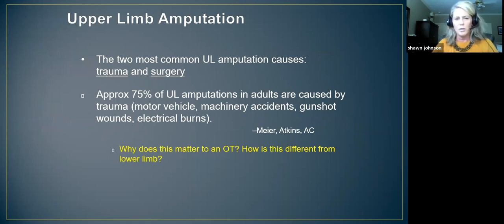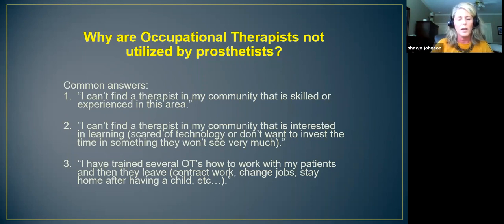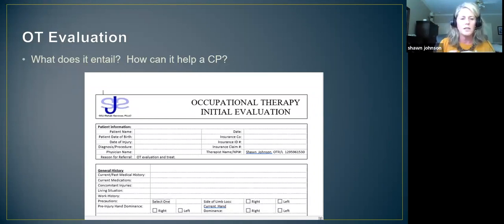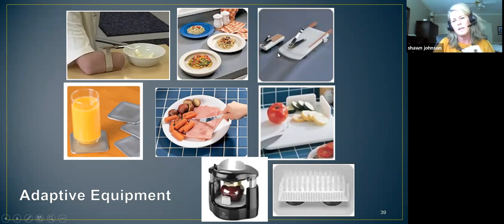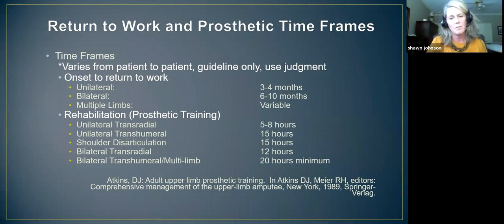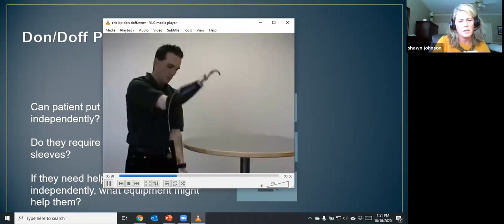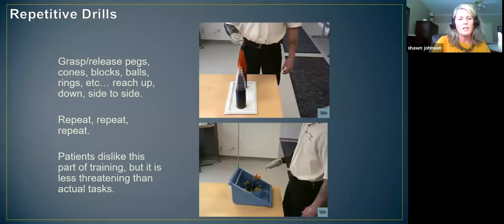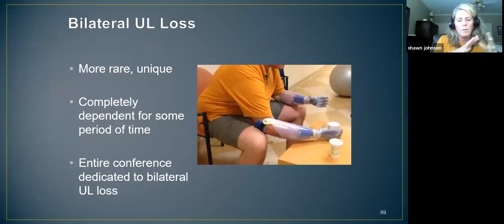What to expect from an Occupational Therapist: Upper Limb Loss Rehabilitation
This session was presented by Shawn Swanson Johnson, OTR/L, Enhancing Skills for Life